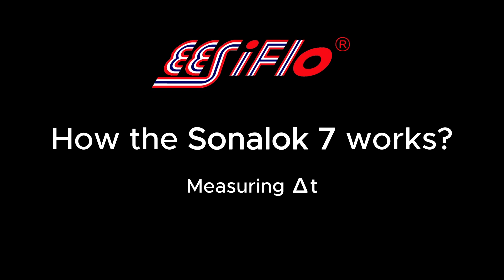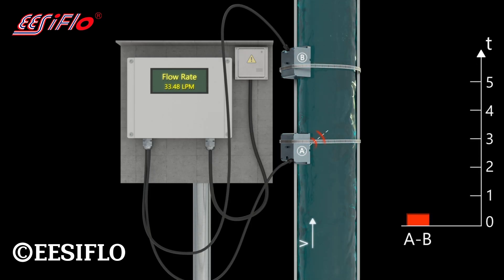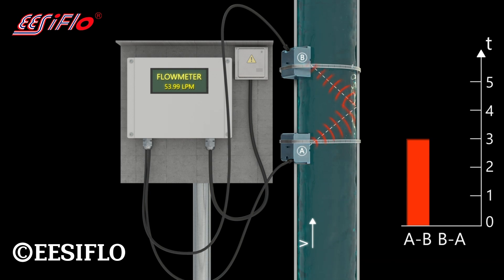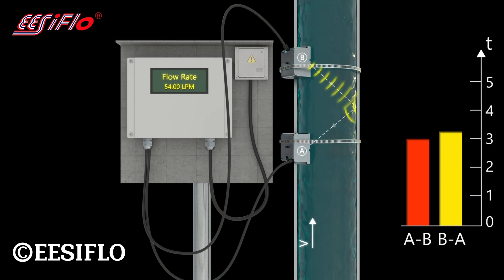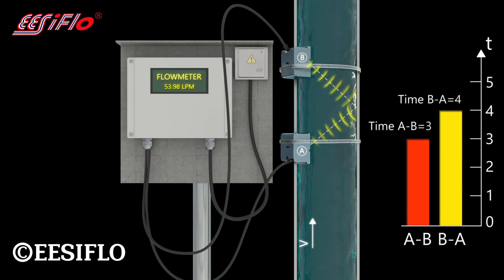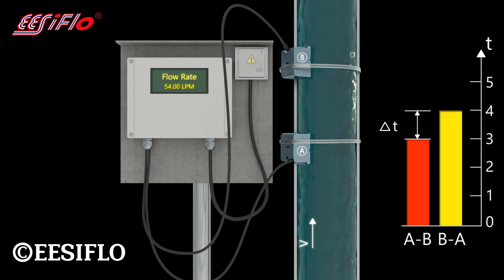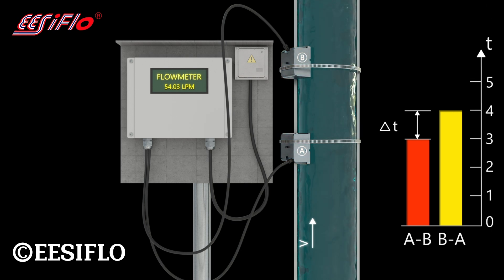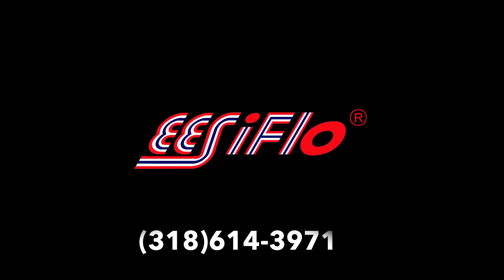How EESIFLO's TX Ultrasonic Flow Meter works - 60 secs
How do ultrasonic flow meters operate? Most people will be familiar with doppler ultrasonic meter technology but what about transit time flow meters? The transit time flow meter has become more popular over the last few decades because of it's inherent accuracy over the differential pressure type meters which use an orifice plate or some constrictor to create a pressure drop.
Both the doppler and transit time meters exhibit minimal pressure drop when using insert type ultrasonic probes and the non-invasive clamp on meters exhibit absolutely no pressure drop at all. There is a great advantage in flow measurement applications using a transit time ultrasonic flow meter because the operators do not have to stop a process running or even cut open a pipe. There is literally no downtime involved in the installation of an ultrasonic flow meter using clamp on sensors.
This video (automatic transcript) explains visually in just less than 60 seconds the operation and method by which a flow rate is obtained.
As you can see, the transducers are paired. Transducer A at the upstream side of the flow while transducer B at the downstream side respectively. The flow meter generates pulses by exciting piezo ceramic crystals which are embedded in the sensor/transducer shoe. These pulses are sent as an angled beam θ, since the shoe material, pipe wall and the liquid are each made up of materials with a different sonic conductivity. With each material having a different refractive index and each liquid refracting at a different angle, the distance of separation between the transducers/sensors must be calculated internally by the electronics to ensure that the signals sent to and from each transducer actually reach each other.
What is different about the EESIFLO method? Most technicians who have experience with run of the mill ultrasonic flow meters will notice that it is often difficult to get a signal, unless the transducers are positioned very precisely but in a real world situation (where time is important) it is much more convenient if the user has some leeway in this respect. Lets say that the sensor positioning is out by a fraction of an inch or more? What is the transducers are not properly aligned? In these cases the EESIFLO ultrasonic flow meter will still work because of the research and development that has been undertaken to ensure that these types of signals can be interpreted correctly.
Built into the ultrasonic flow meter is the ability to see whether or not the spacing between the flow transducers can be adjusted further , after a flow measurement has been achieved. It is important for users who are not familiar with this technology and no first hand experience to gain confidence in the device. Obtaining a flow reading, even if something was not positioned correctly often amazes the user, who will then feel confident enough to go to the next step to learn how the accuracy can be improved using some simple diagnostic methods. One of the methods is to take the liquid temperature into account and check if the sonic velocity being measured is actually on par with published tables. e.g The sound speed for water at 20 degrees celcius is 1482 m/s and it changes slightly as temperature increases. The tables for sound speed vs water temperature are available online e.g. Smithsonian Institute's website. Using these tables, we can compare the sonic velocity readings of the liquid (in this case water) and see if they tally up. This is one method of checking an installation has been properly carried out according to the flow meter instruction manual.
Another method is to take a look at the SNR. The SNR is the signal to noise ratio. The newer Sonalok 7 units are designed to work in a similar fashion to an portable oscilloscope where the ultrasonic shear waves generated can be viewed. Both the signal strength and the quality of the signal can be viewed. Sometimes, careless installations have meant that the transducers were not coupled properly to the pipe wall. Upon investigation, the user might find that a better signal is obtained when a transducer is tightened down mechanically.
Ultrasonic flow meters have been around for some time. Most of the older folk will probably remember when the first decent portable flow meters came out in the USA. These were designed by Lawrence C. Lynnworth who was leading a company known as Panametrics. It is worth mentioning this as Larry and a few others from well known companies started to promote the transit time flow meter method vs the doppler. Many attempted to improve the doppler flow meter sensitivity so that it could also measure flow rates in clean liquids but the transit time method became more popular when cross correlation techniques were added to it.
Nowadays it is possible to use fast processors. This is something EESIFLO has worked on and adopted in their products. Since shorter sample intervals produce more data which must be interpreted in a time fashion.